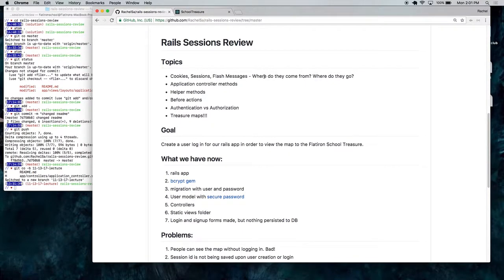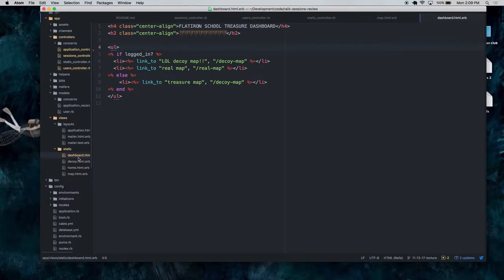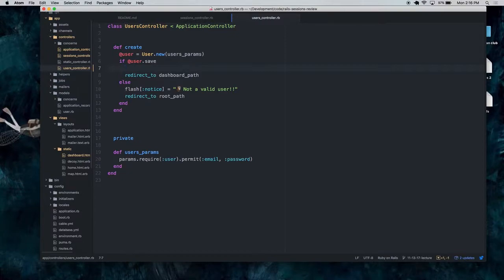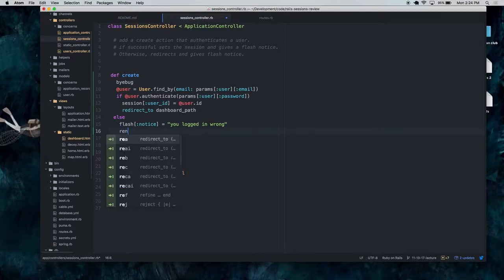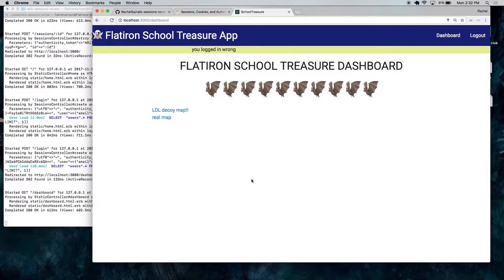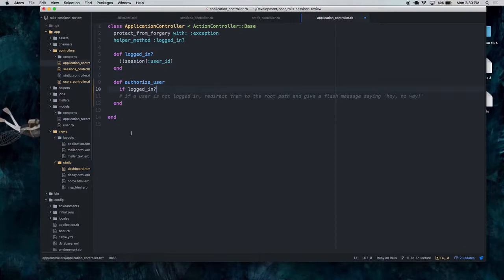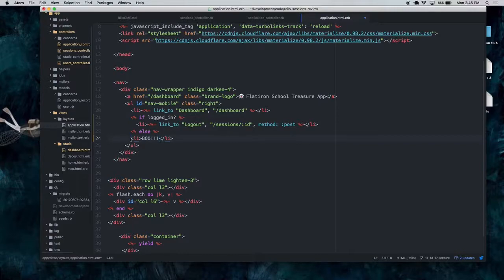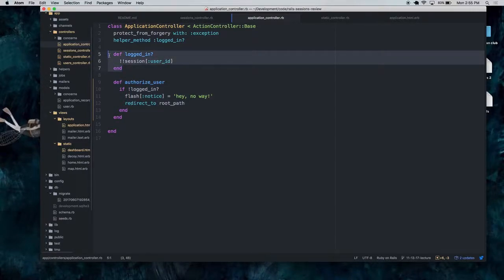Rails Authentication and Authorization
Lecture covering Rails Authentication and Authorization using the Bcrypt gem.